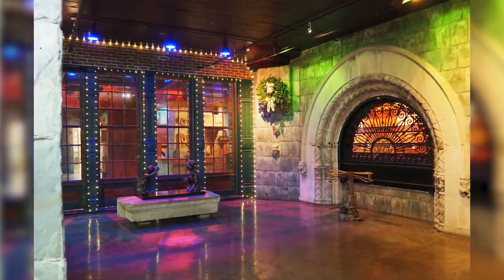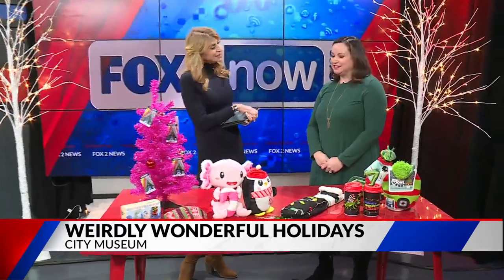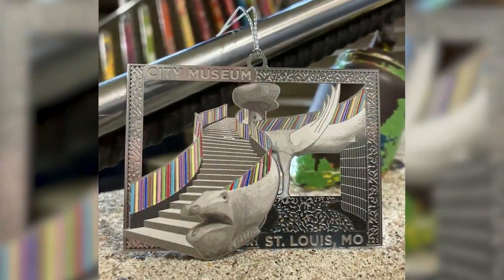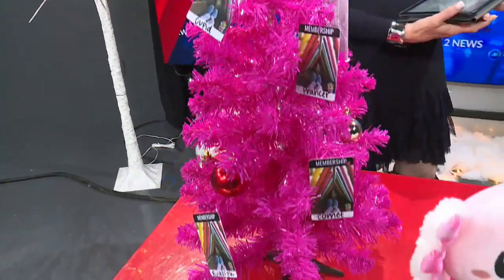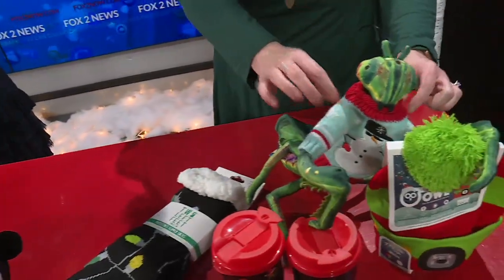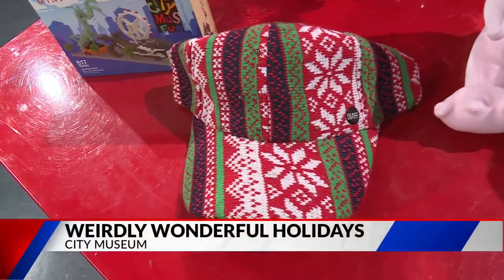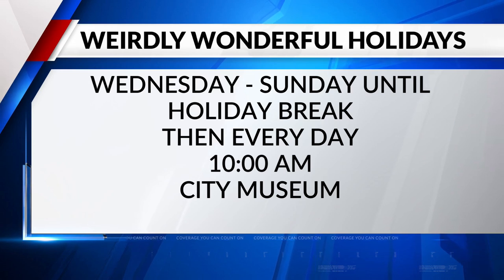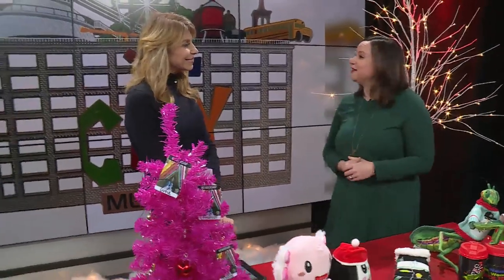Weirdly wonderful holidays at St. Louis Museum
The City Museum has been transformed for the season into a winter wonderland of joy and delight.